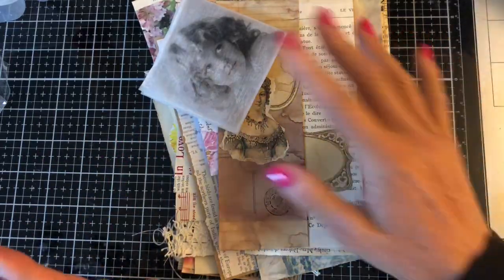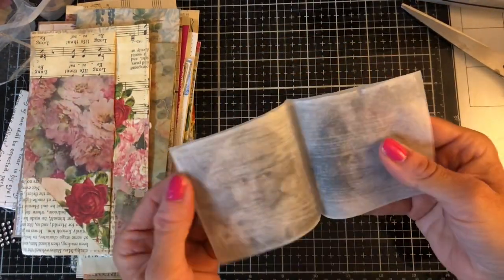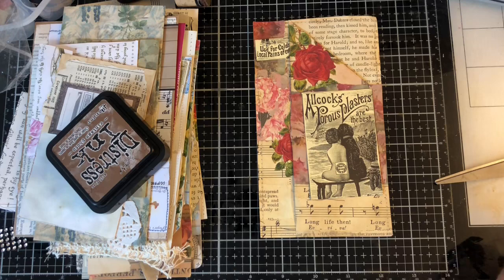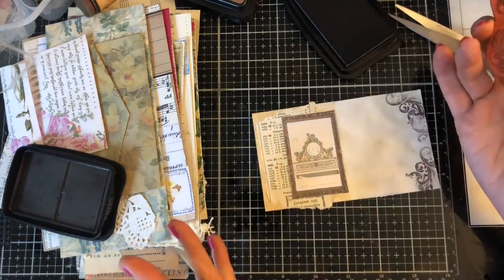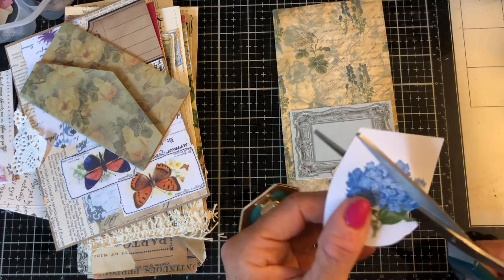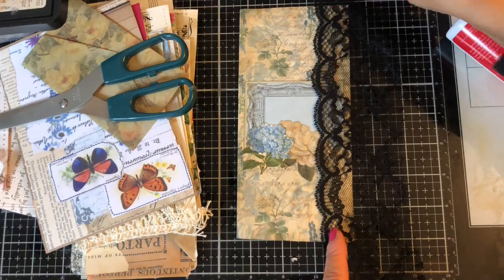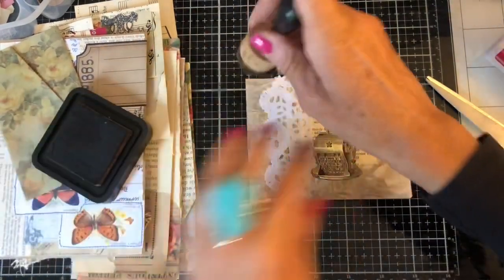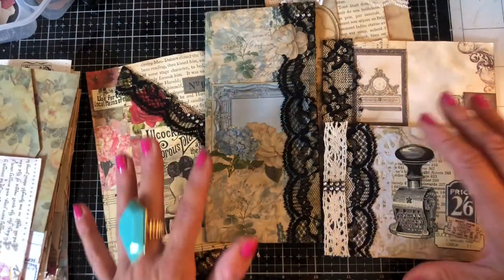Unfinished Projects - Junk Journal Ephemera - It's a Black Lace Day!!!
I am continuing on my unfinished projects pile making some ephemera for junk journals!!! Wish me luck!!!

Useful Links:
My Etsy shop

200gsm Smooth Paper for Printing from Inkjet Printer - beautiful qulity prints
Bosch Hot Glue Gun
1.5 inch large Book Rings - perfect for chunky ring bound journals
Tim Holtz Vintage Photo Distress Ink
HP 6950 Printer - Instant Ink Compatible